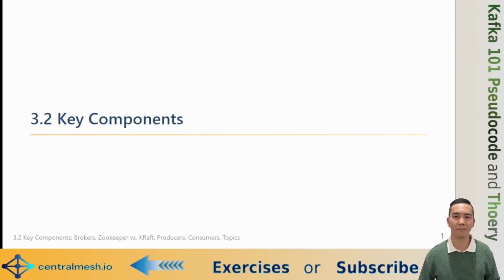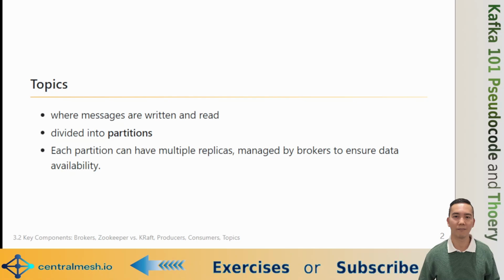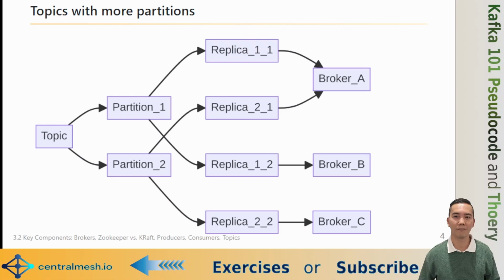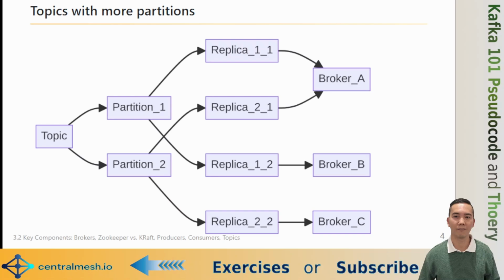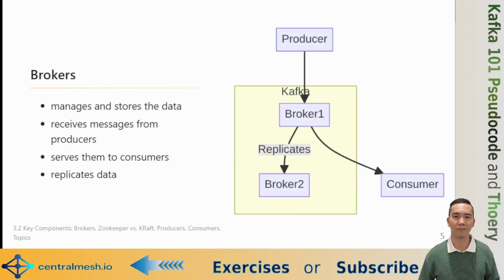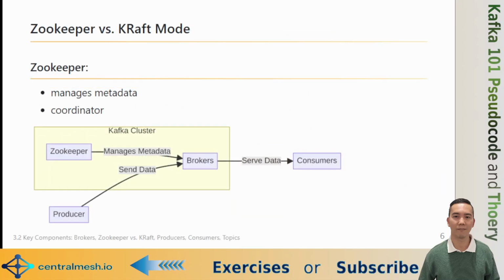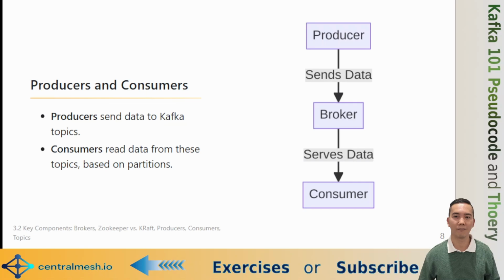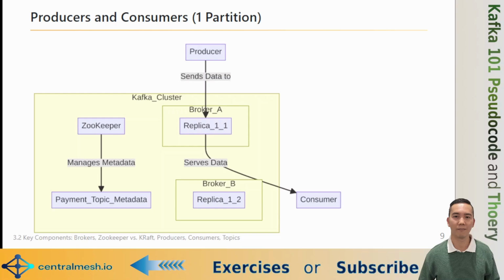3.2 Key Components: Brokers, Zookeeper vs. KRaft Mode, Producers, Consumers, Topics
Chapter 3: Kafka Architecture and Concepts

In this video, we dive into how Kafka topics, partitions, replicas, and brokers all work together to create a scalable, fault-tolerant distributed system.

You’ll learn:
* What a Kafka topic is, how it’s split into partitions, and why this structure allows Kafka to scale horizontally.
* How replication works, including how Kafka keeps multiple copies of each partition across brokers for durability and failover.
* How leaders and followers (replicas) operate, and what happens when a broker fails.
* How topics behave with one partition versus multiple partitions, and how that affects consumer parallelism.
* The role of brokers in storing, replicating, and delivering messages to consumers.
* How Kafka manages cluster metadata today using ZooKeeper, and how this is changing with the introduction of KRaft mode.
* How producers and consumers interact with partition leaders to send and read data efficiently.

By the end of this video, you’ll be able to:
* Understand how Kafka uses topics, partitions, and replicas to achieve high scalability and fault tolerance.
* Visualise how leaders fail over to followers when a broker goes down.
* See the difference between single-partition and multi-partition topics and how they impact throughput and consumer scaling.
* Explain how ZooKeeper manages metadata today, and how KRaft simplifies the architecture in newer Kafka versions.
* Design Kafka topics with the right partition and replication structure for your system’s performance and reliability needs.